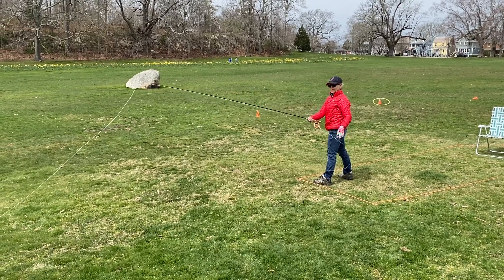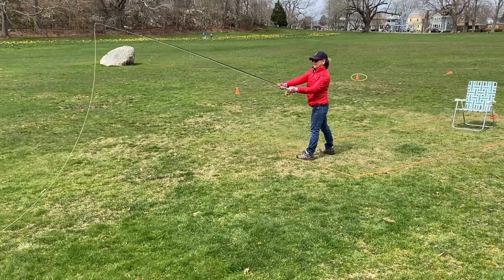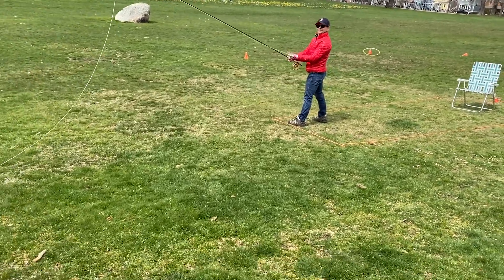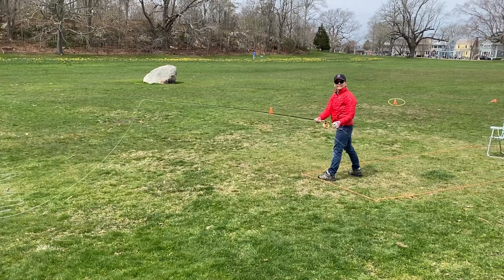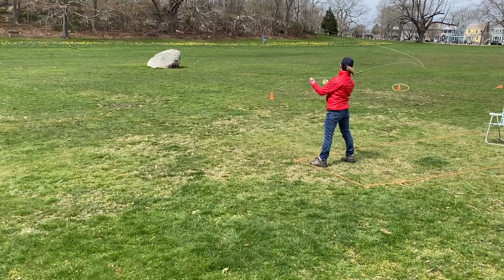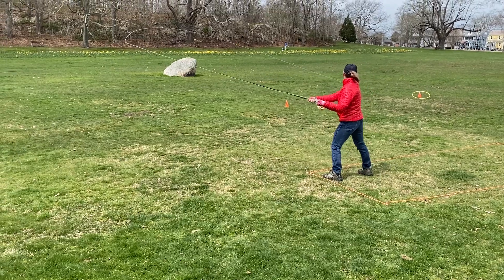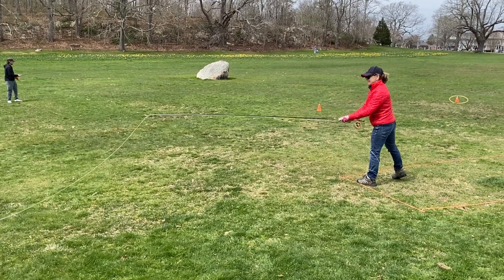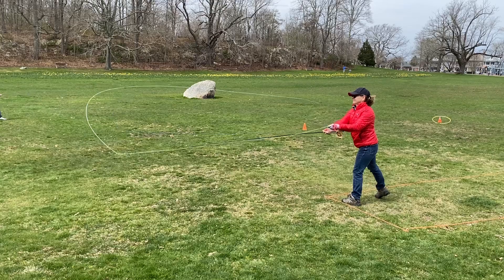Susan Stoeckel Fly Casting Intro 4/16/22/ Morton Park, Newport, RI